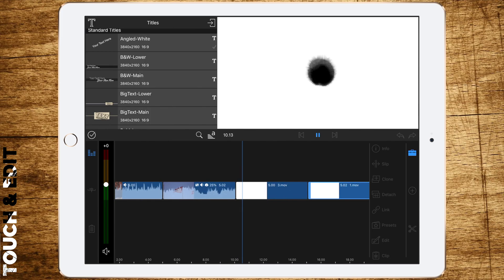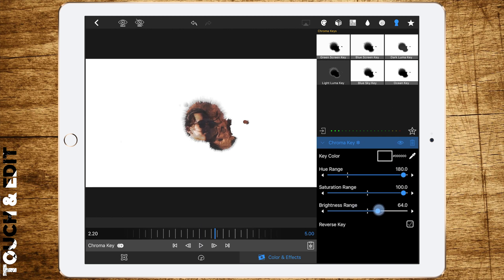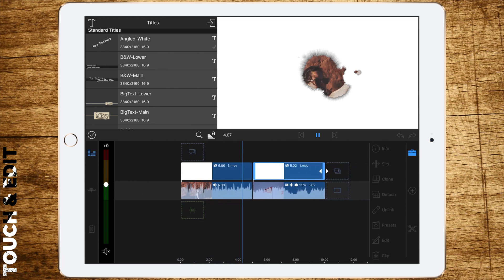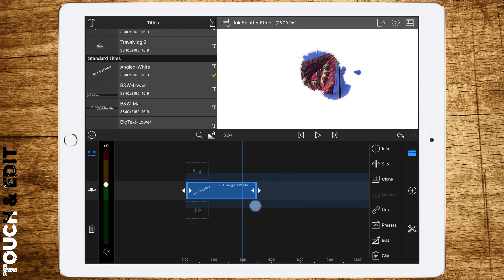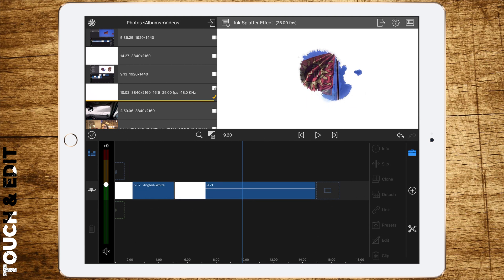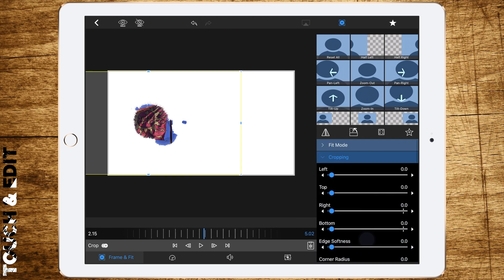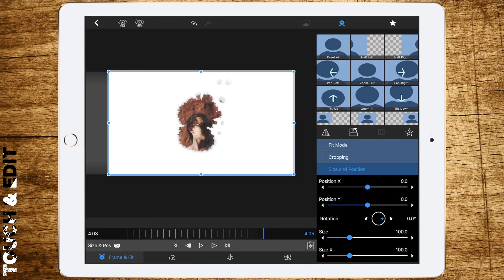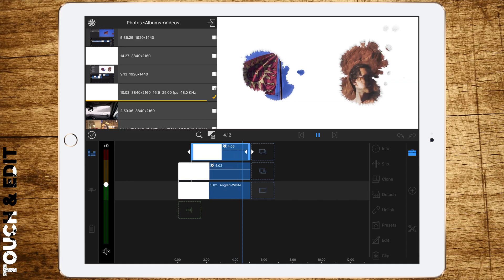Ink Splatter Effect - Lumafusion Tutorial iOS